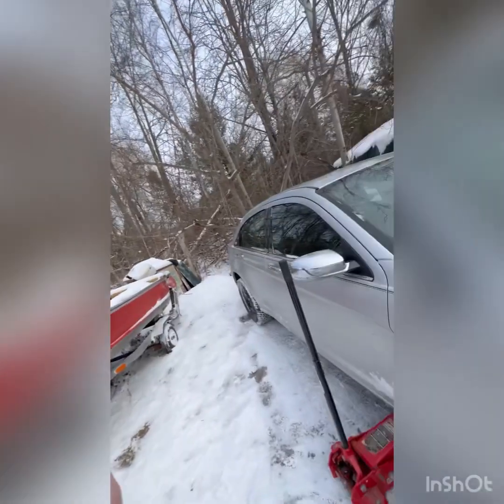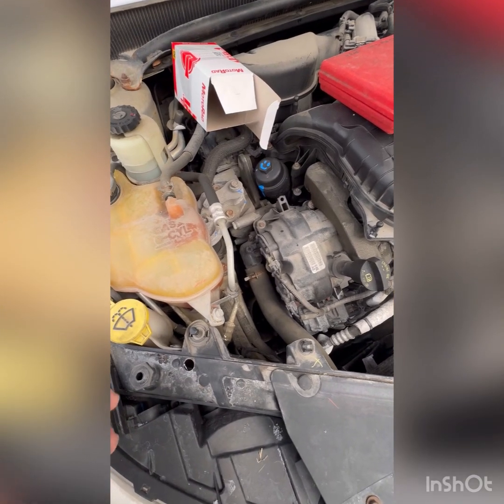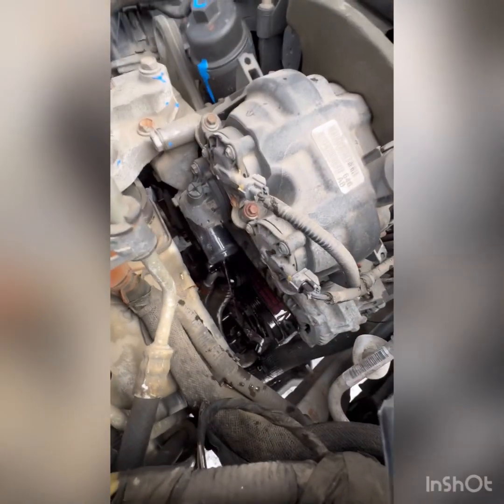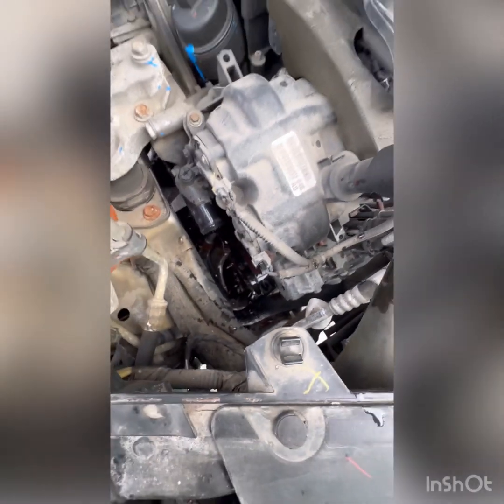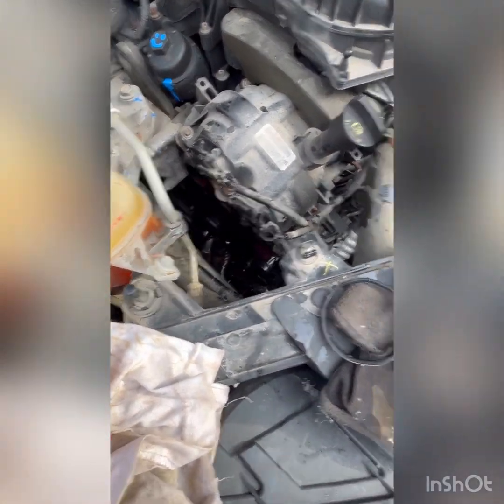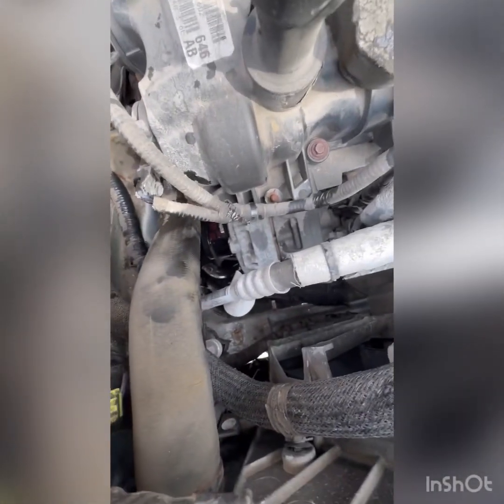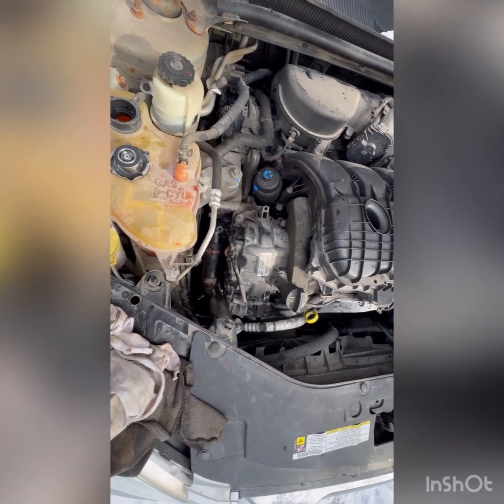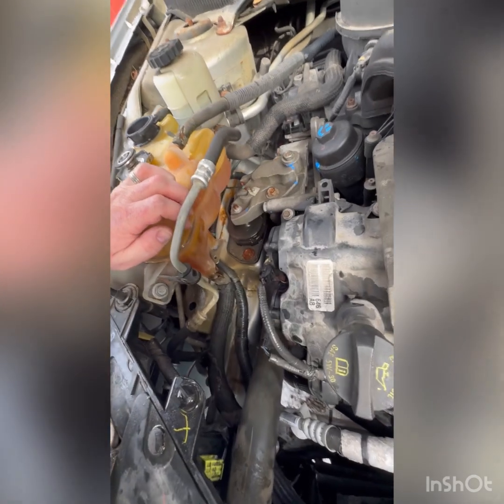2012 Chrysler 200 Thermostat Replacement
Thermostat replacement on a 2012 Chrysler 200 that’s not getting any or much heat.